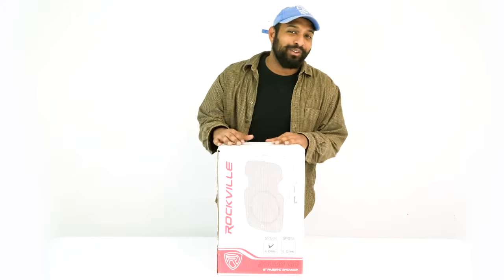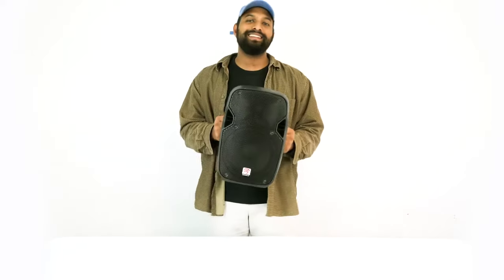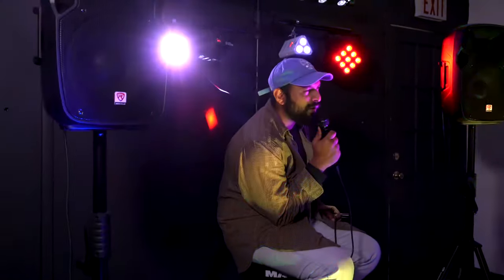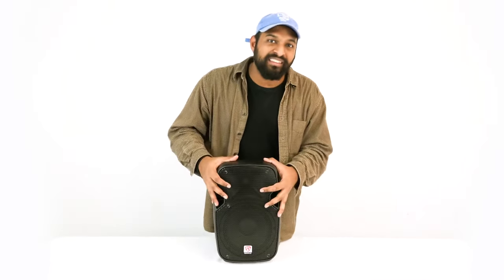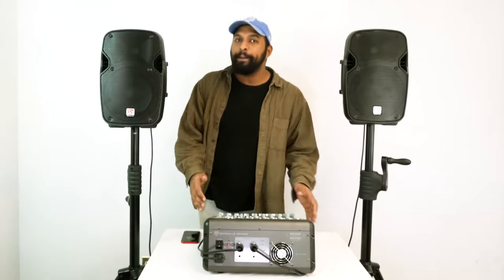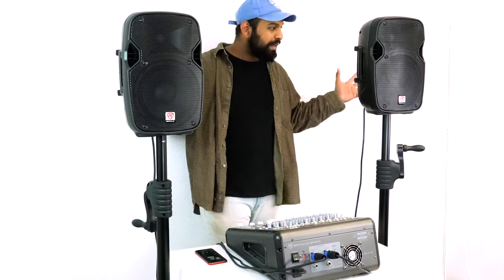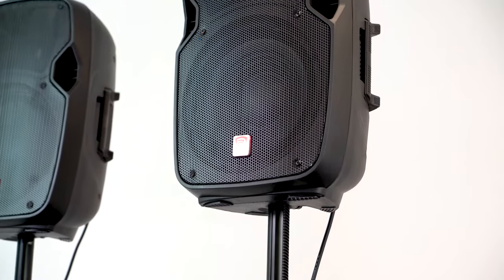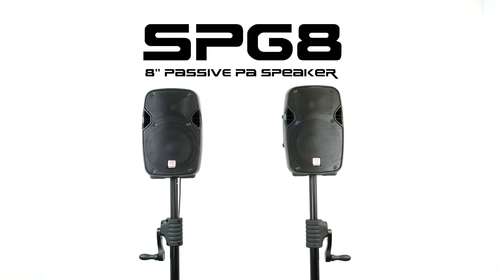All about your Rockille SPG84 and SPG88 8" Inch Passive 400w DJ PA Speaker ABS Lightweight Cabinet!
Description

Need mammoth, accurate output from your pro audio loudspeaker? Are you lookingfor a speaker that's going to last? A cabinet that's durable and designed totake the abuse of every day use? Well than we have what you are looking for! TheRockville SoundGig SPG series PA speaker is a passive loudspeaker with lots ofstyle and can handle lots of power.
Rockville SPG SoundGig Passive Loudspeakers at a Glance:

Lightweight speakers with heavy-duty components
Precision-designed crossovers for maximum clarity
Rugged construction with multiple mounting options

Passive design with RPG components
The Rockville SPG SoundGig series passive loudspeakers are a quick way to expandyour system, allowing you to add speakers and more power as needed. The SPGspeakers offer the same drivers and studio sound quality of the popularRockville RPG units. They're designed for optimum performance for use withpowered mixers and power amplifiers.

The SPG8 two-way loudspeakers weigh less than 15 pounds and pack a ton of punch.The SPG8 features 400-watt peak power capacity. They are designed with a1.35-inch pure titanium high-frequency compression driver, and a 8“ lowfrequency transducer with a 2” high temperature aluminum voice coil to handleextreme power.

Precision-designed drivers, crossovers and cabinet for maximum clarity
The crossover in the SPG8 utilizes a Rockville's unique constant impedancecircuit design. With equalization based on unique driver parameters and cabinetdesign properties the SPG speakers sound dispersion patterns match both thecompression horn and woofers. This provides crystal clear natural sound at allvolume levels including peak sound levels. You will experience exactingreproduction of bass, critical midrange and high frequencies for superb clarity.